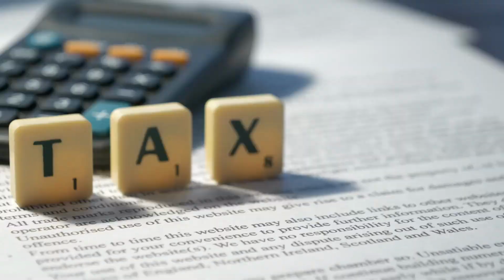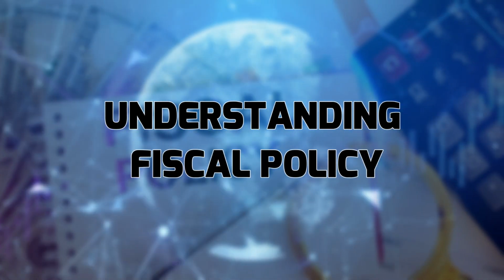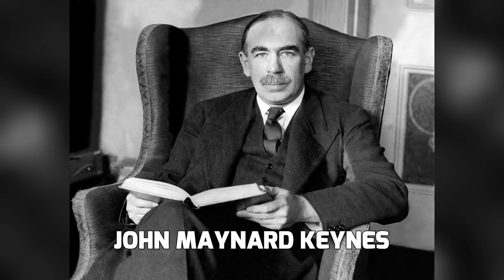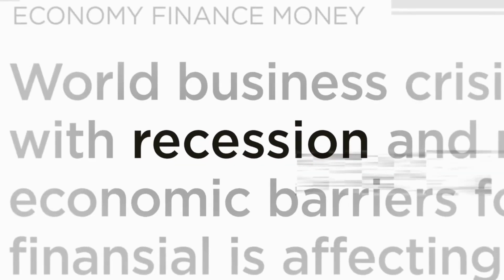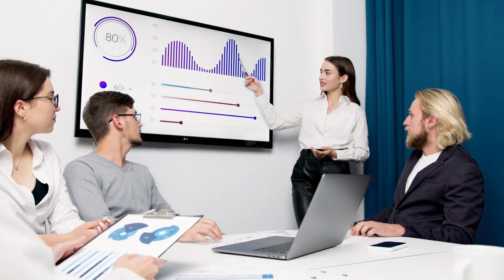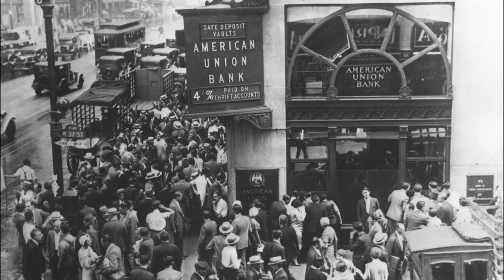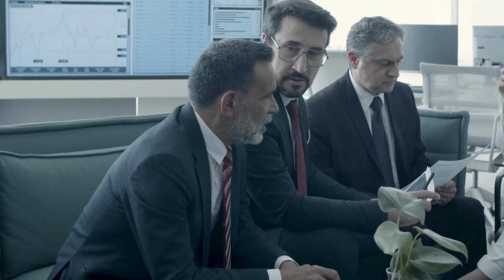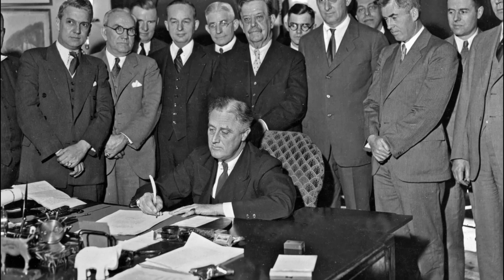What You Should Know About Fiscal Policy!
If you're curious about fiscal policy and its impact on the economy, this must-watch video is your ultimate guide! Get ready to explore the ins and outs of fiscal policy and its importance in government spending, taxes, economic growth, and more.

Learn how fiscal policy influences the economy and job market, and discover its role in stimulating or cooling down economic activities. Find out how government decisions on taxes and public spending can directly affect your daily life.

In this informative video, we break down complex economic terms into simple explanations, making it easy for beginners and experts alike to grasp the concept of fiscal policy. Explore popular fiscal policy strategies like deficit spending, tax cuts, and public investment, and understand how these decisions can shape the economic landscape.

Discover the key differences between fiscal policy and monetary policy, and see how they work together to achieve economic stability. Unravel the mysteries behind government budgets, national debt, and how fiscal measures can be used to respond to economic crises.

Stay informed on the latest fiscal policy developments and see how global events impact economies worldwide. We explore real-world examples of fiscal policy in action, offering insights into how governments tackle economic challenges.

Whether you're a student, a business professional, or simply interested in understanding how governments manage economies, this video has something for everyone. Empower yourself with knowledge and gain a better understanding of the crucial role fiscal policy plays in shaping the economic future.

Don't miss out on this comprehensive exploration of fiscal policy—watch now and become a more informed participant in discussions about economic policies and their implications for society.